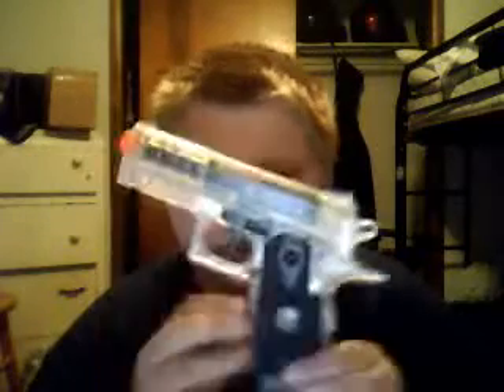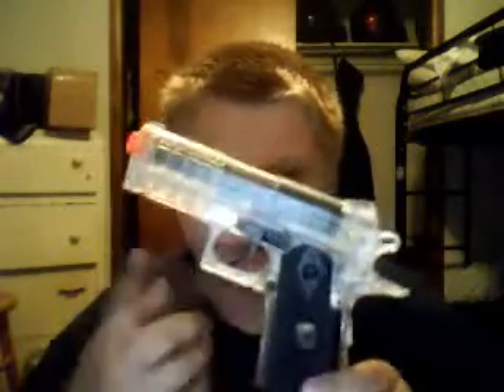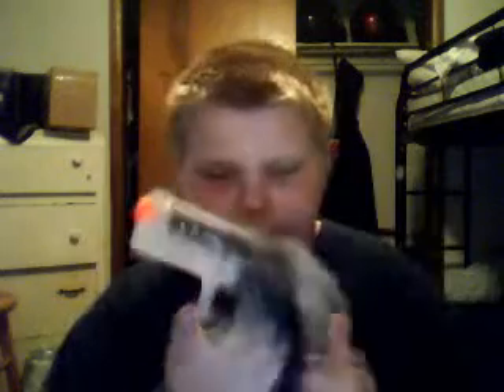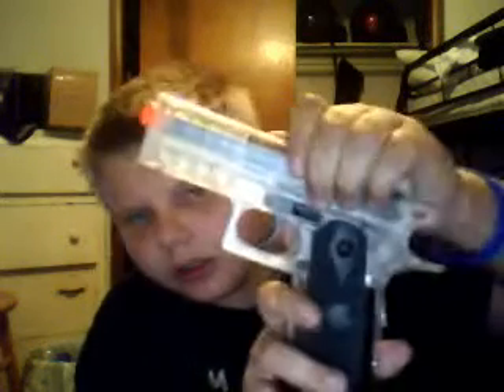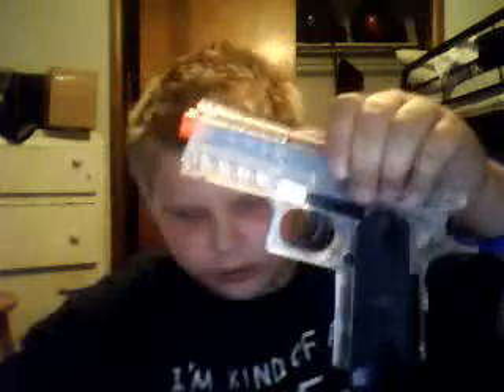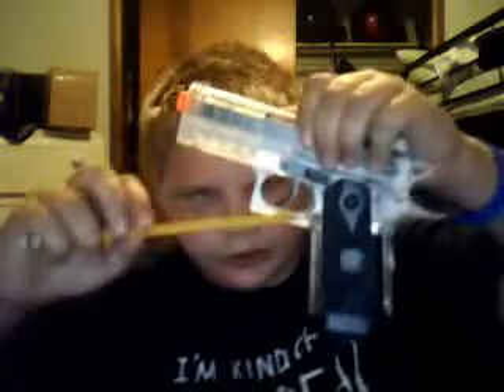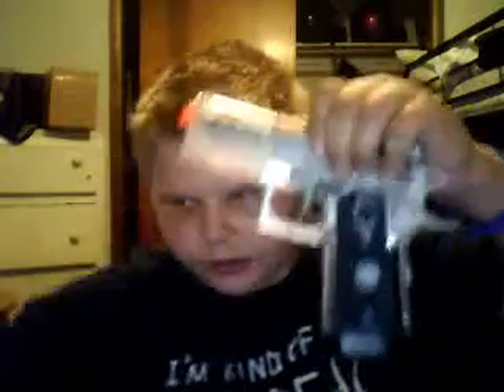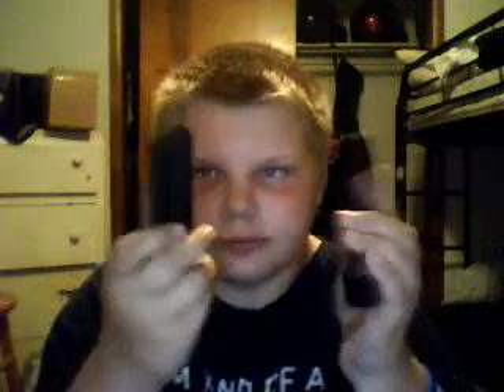Stinger P36 Airsoft Review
This is an airsoft review of the stinger p36 that i had just bought from walmart the other day...